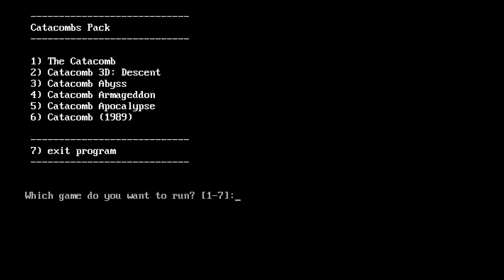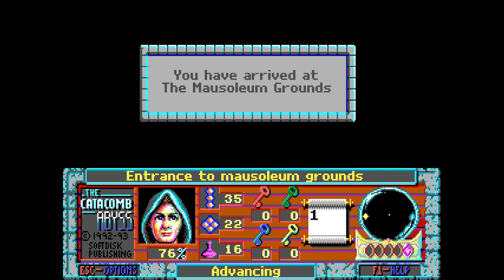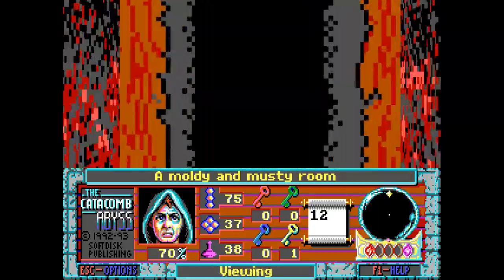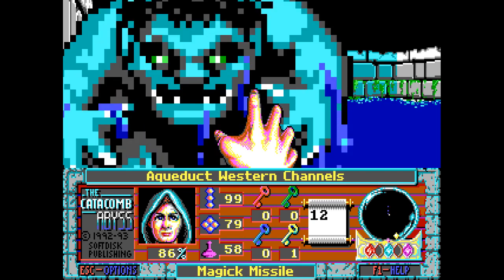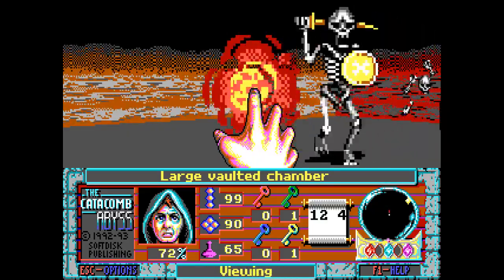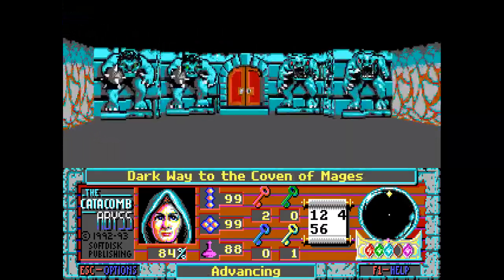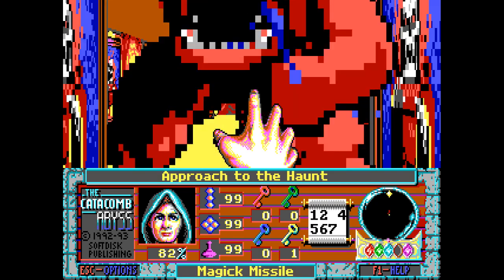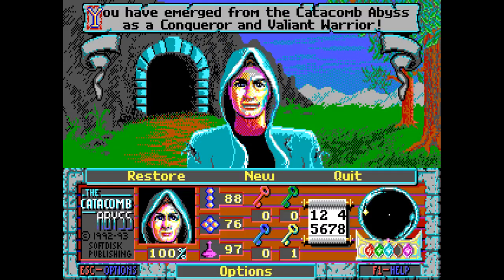Catacomb Abyss playthrough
The first, shareware episode of Catacomb Adventures, done not by the people who made Id, but by people who did go on to later make Blake Stone, among other games.  There's a few steps backwards in this game, but there's some things that I do like.  Skeletons coming out of walls, a level trudging through water, more enemies, etc. But there are problems.  Still interesting to see these early games.